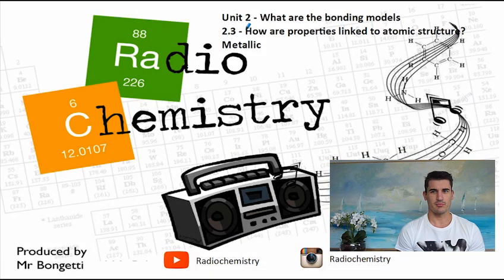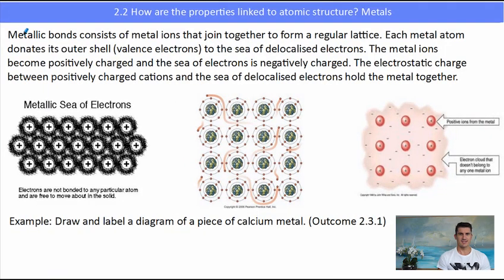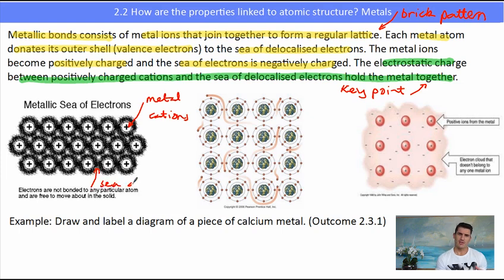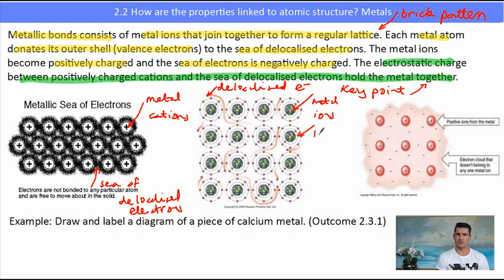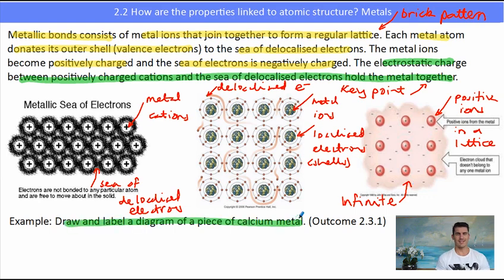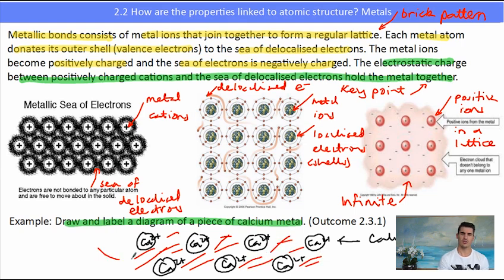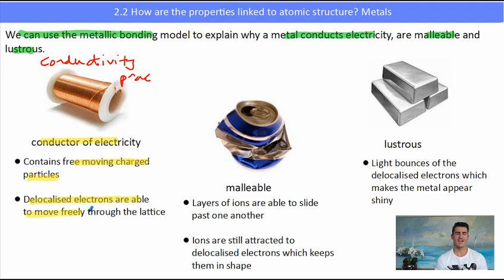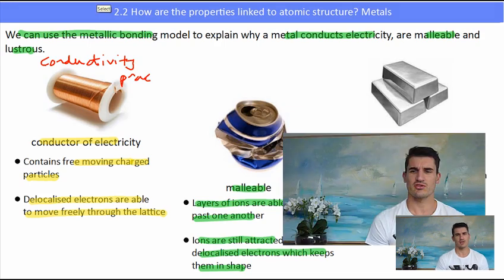Year 10 Chemistry 2.2 - How are the properties linked to atomic structure? - Metallic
Everything you need to know to prepare you for VCE, IB, HSC, A-Level or GCSE Chemistry